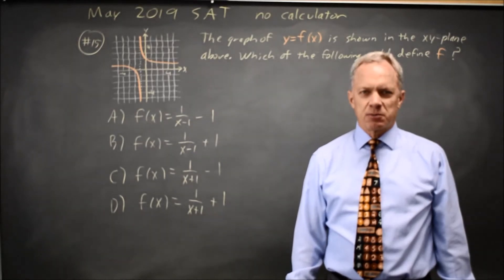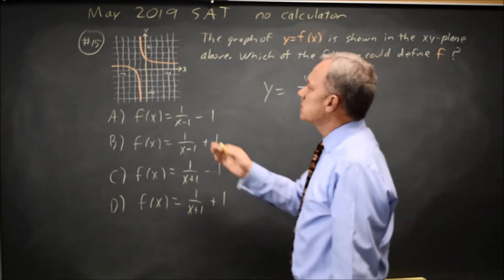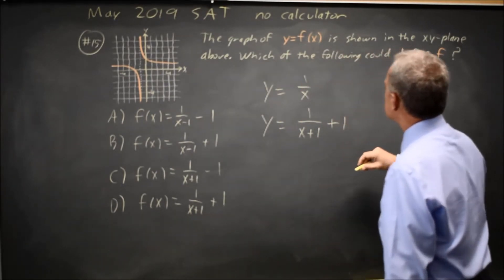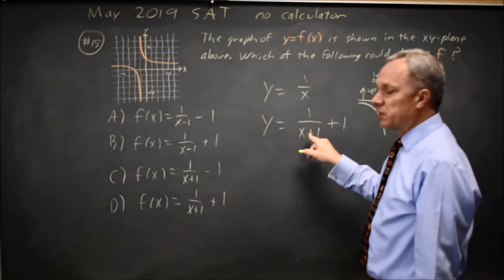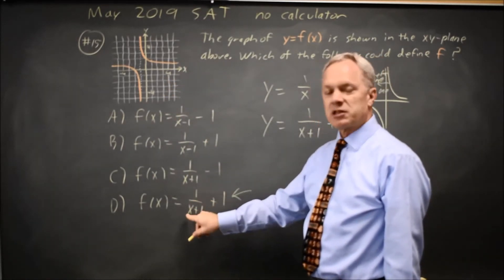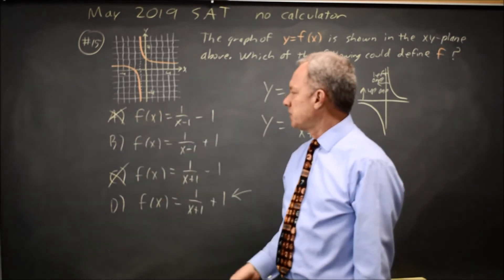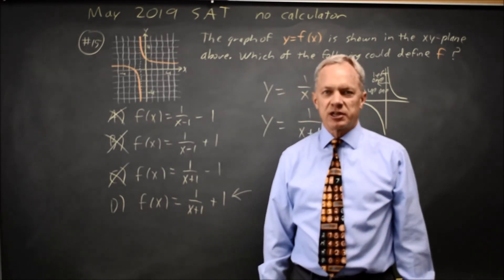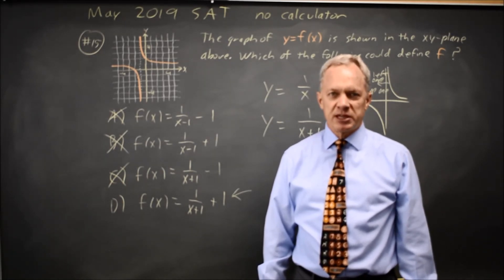May 2019 SAT: Interpreting graphs - question #3-15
The graph of y = f(x) is shown in the xy-plane above. Which of the following could define f?